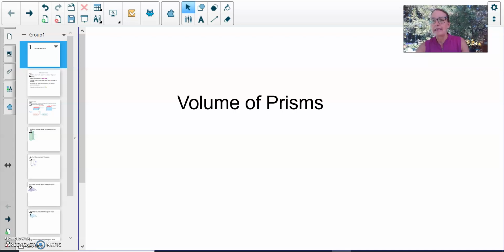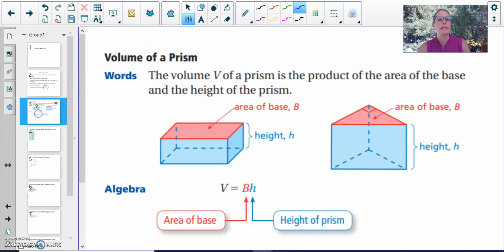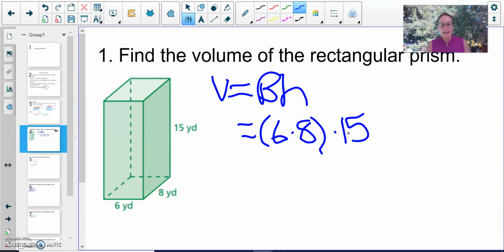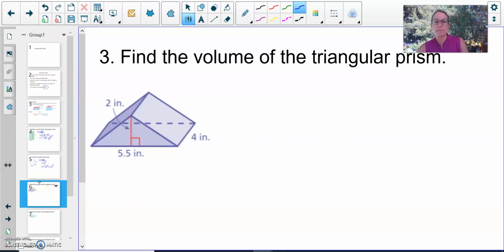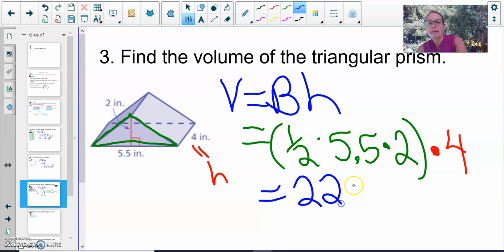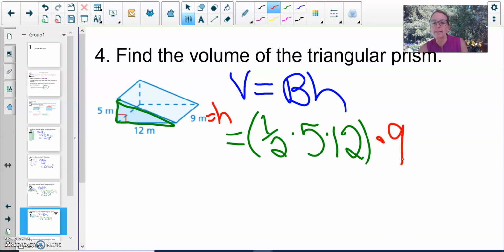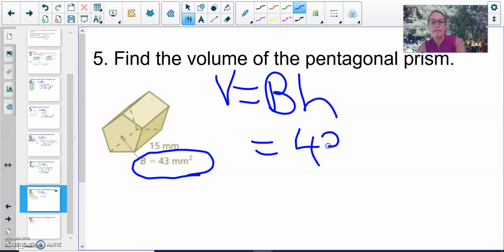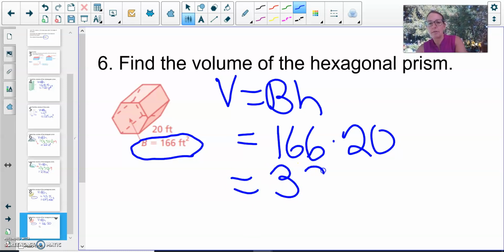9 geometry day 23 volume of a prism